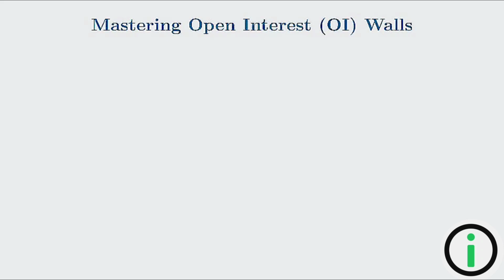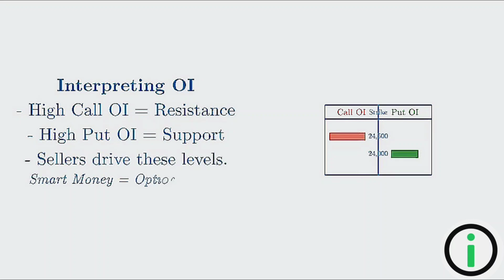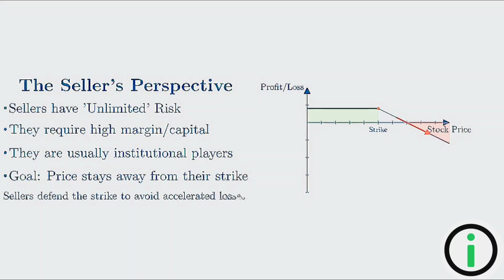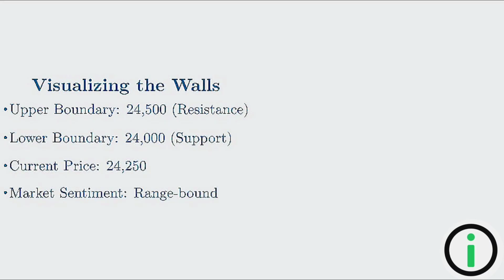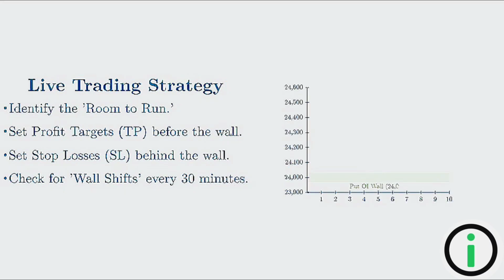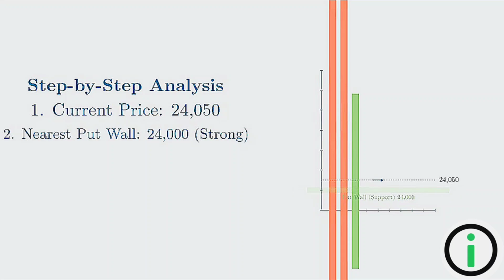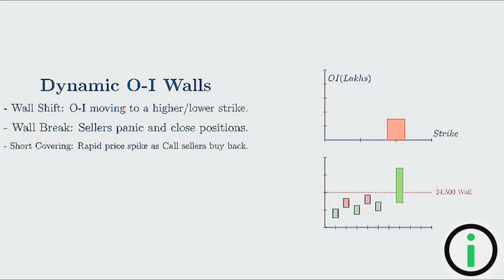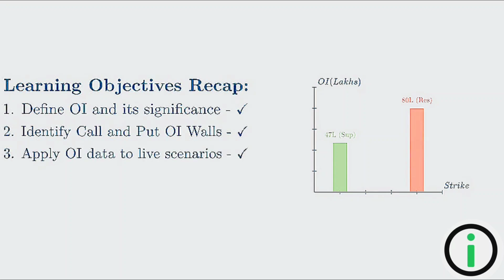Nifty OI Walls: The Support & Resistance Level Most Traders Miss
How do you know where Nifty is actually likely to reverse — not guess, but see it in real positioning data? Open Interest walls.

In this video, you'll learn:
✅ What Open Interest (OI) really is, and why it matters more than price alone
✅ How to read Call OI as resistance and Put OI as support
✅ A real example: Call OI wall at 24,450-24,500 acting as resistance, Put OI wall at 24,000 acting as support
✅ How to use OI walls live — setting profit targets and stop-loss zones around real positioning, not guesswork

This ties directly into the Order Block + Fair Value Gap strategy from the previous video — OI walls are how you confirm whether a chart-based zone is also backed by real capital. Watch that video first if you haven't already, this one builds on it.

 Introduction
 What is Open Interest?
 Call OI = Resistance, Put OI = Support
 Real Example: Nifty OI Walls
 How to Use OI Walls in Live Trading